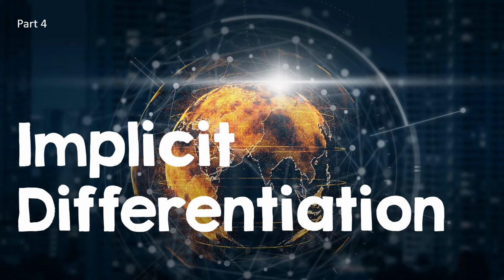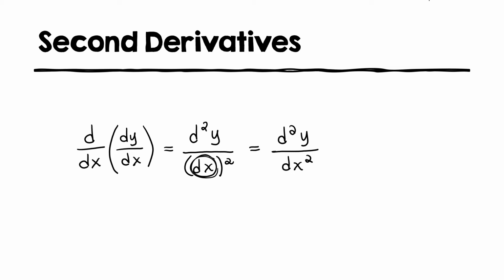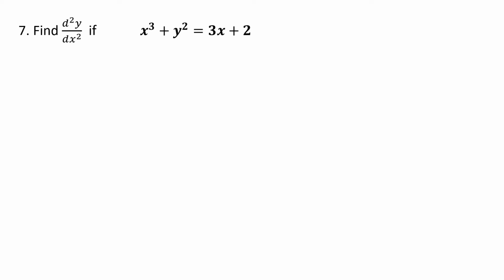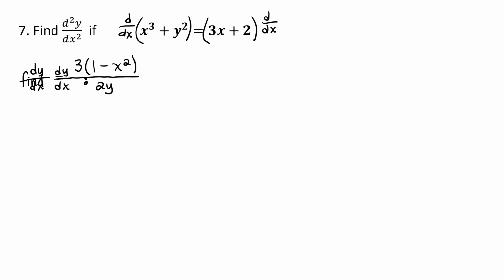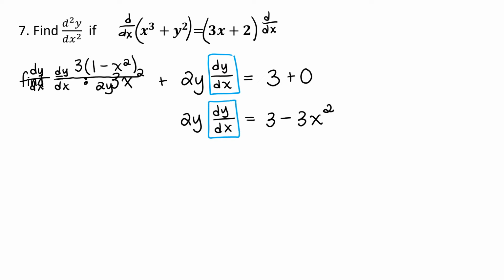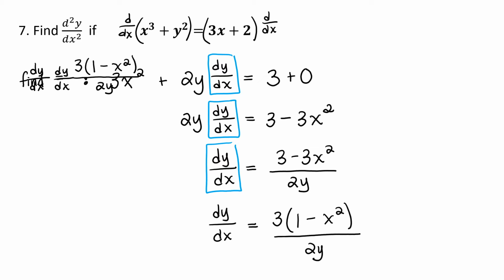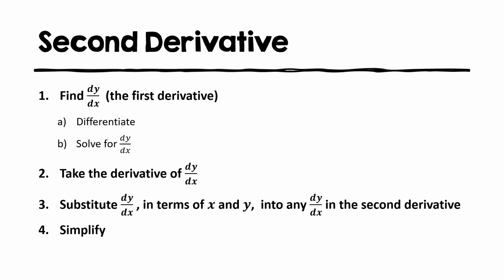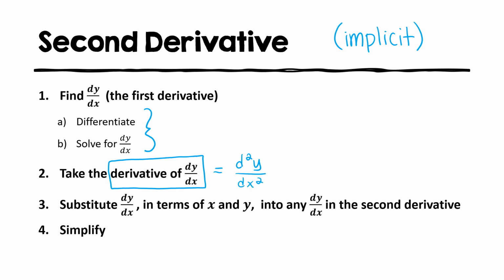Implicit Differentiation (part 4/4)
There is a bit more to discuss with implicit differentiation after this, but it will involve inverse trigonometric functions specifically.